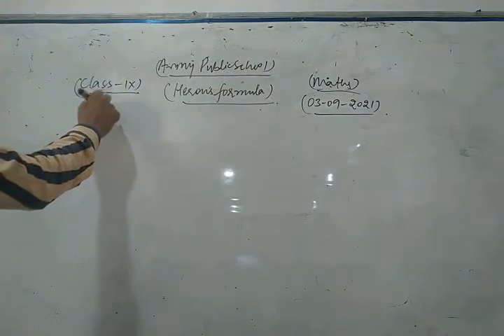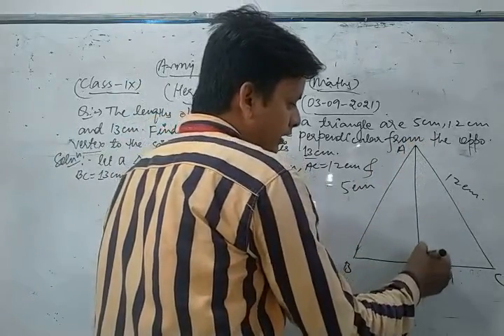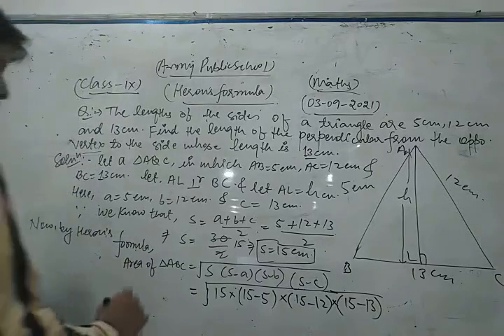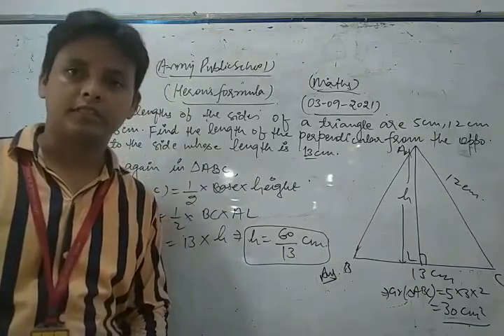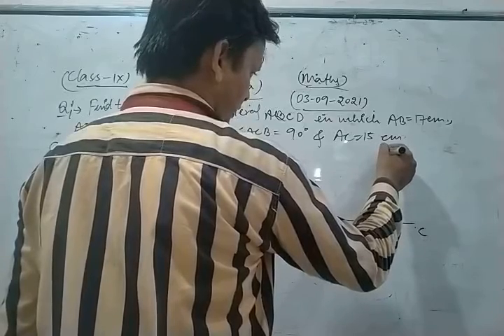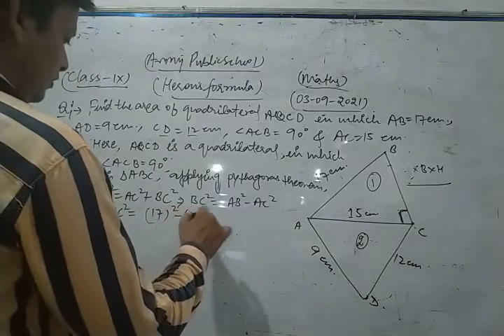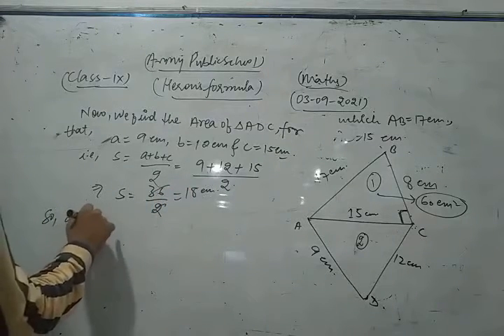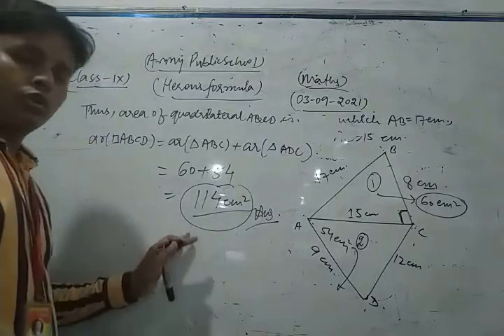Class IX Maths 03 09 2021 by Mr Sarfaraz Ahmad